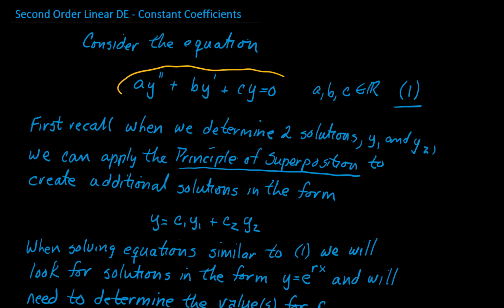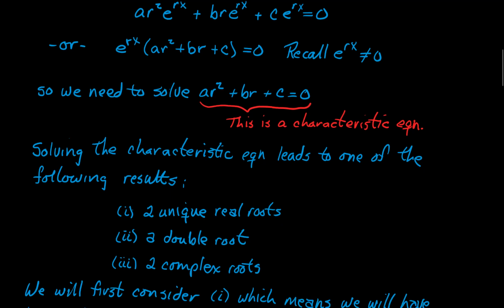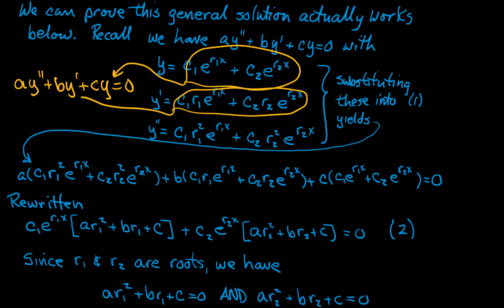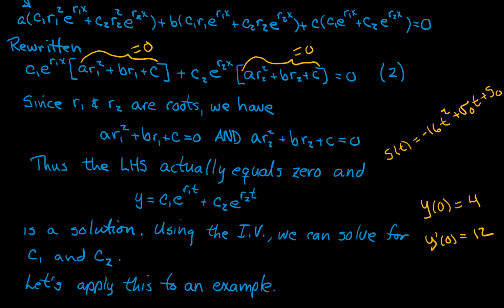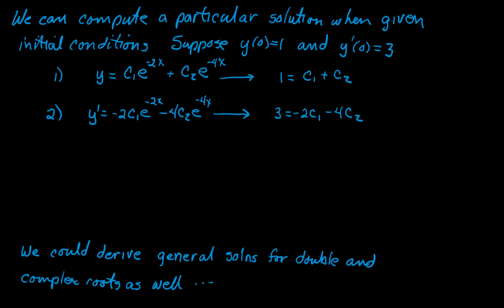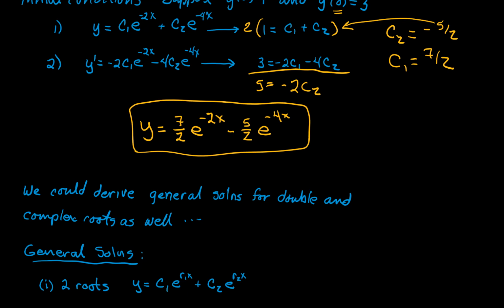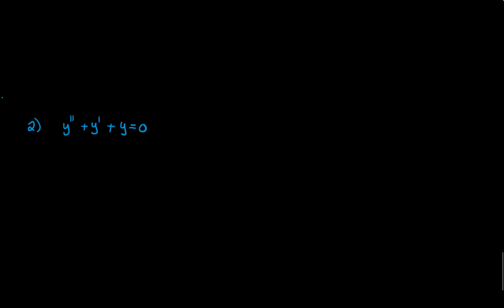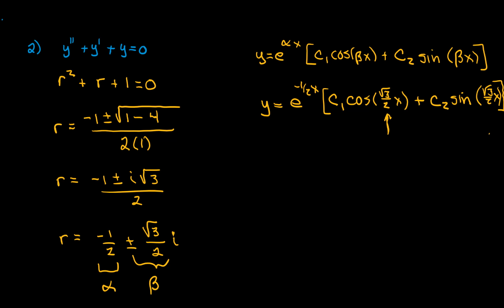Second Order Linear Homogeneous Differential Equations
Second Order Linear Homogeneous Differential Equations, constant coefficients, characteristic equations, differential equations